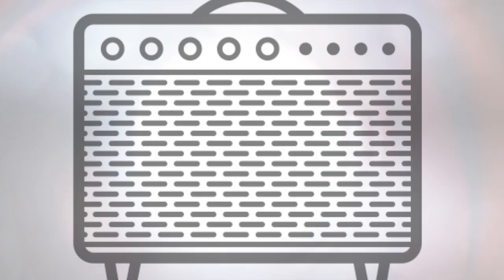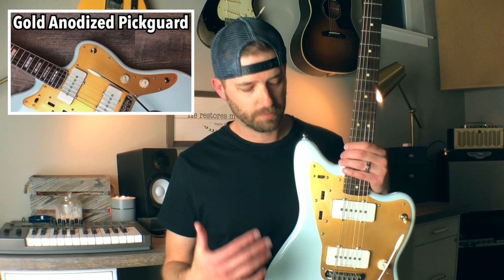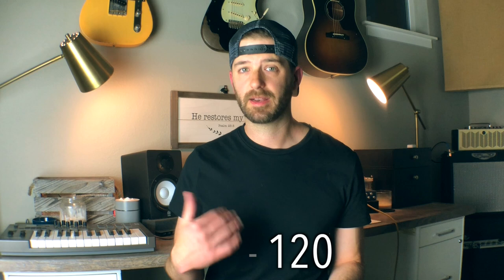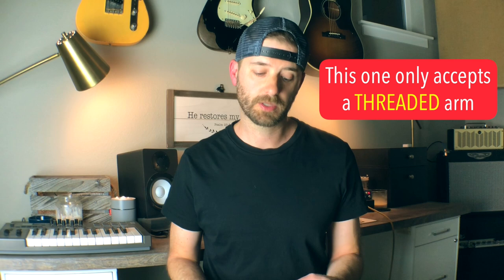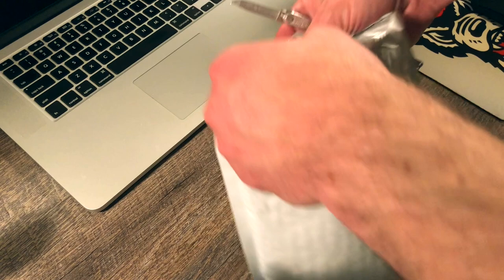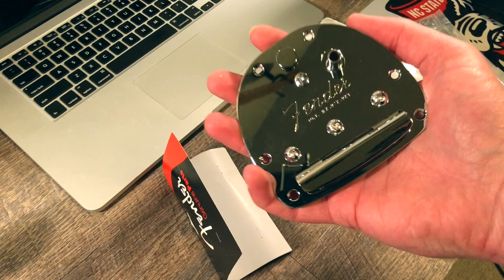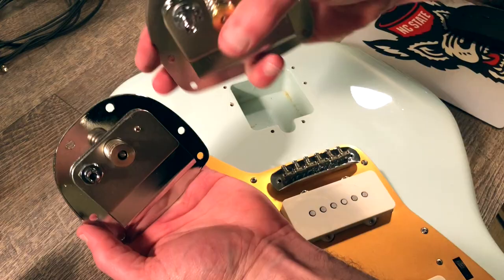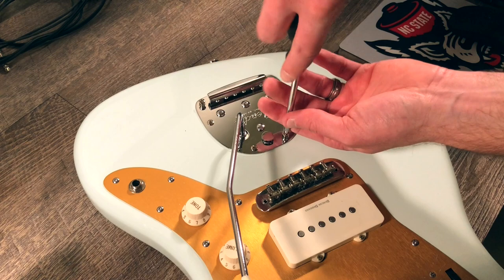Upgrade Jazzmaster / Jaguar Trem from Squier to Fender?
In this video, we look at whether or not it's worth upgrading your Squier Jazzmaster / Jaguar trem assembly to a Fender version.  Are there any differences except the name on the plate??

'62 Japanese Made Version
American Vintage Version

0:00 Intro
0:25 Jazzmaster mods
1:17 Why change it?
1:40 Different versions & part numbers for Fender Jazzmaster/Jaguar trems
5:14 "Unboxing" & inspection
6:21 Does a Squier trem arm fit?
7:12 Comparison: Squier vs Fender
7:57 Installation: will it fit?
8:34 Is it worth it?
9:23 Explanation of the locking system
11:13 Playing the guitar: how does it perform?

Great explanation of how the trem functions and how to set it up